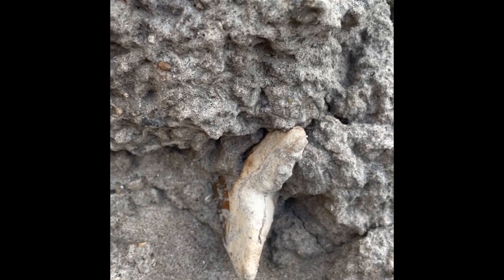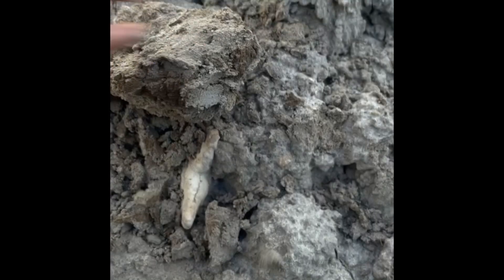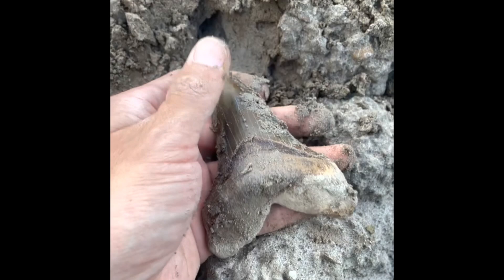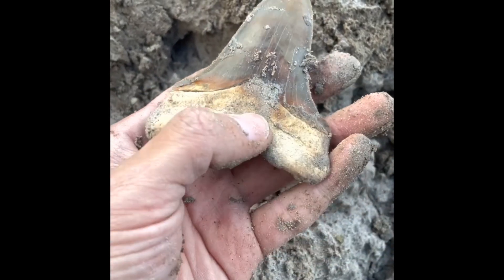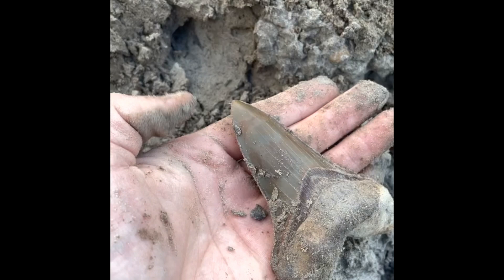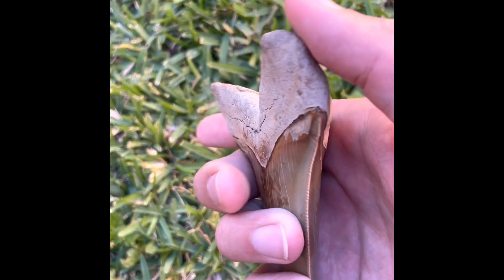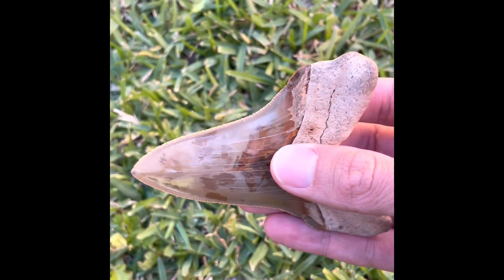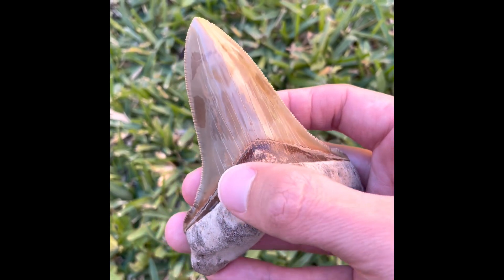Tal Unearths a Prehistoric Wonder: A Monster 4+ Inch Angustidens Shark Tooth, Ancestor of Megalodon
Welcome to my first-ever YouTube video, where I'm going to take you on an exciting journey through the fascinating world of paleontology and fossil collecting. Today, I'm out here in the South Carolina Lowcountry at a land site where I'm about to make an incredible discovery: a rare massive 4.19 inch Carcharocles angustidens shark tooth from the Chandler Bridge Formation, estimated to be around 25 million years old! It's amazing to think that this tooth once belonged to a predator that lived long before the iconic megalodon.

If you enjoyed this video and want to see more like it, please hit the like button, subscribe to my channel, and don't forget to share with your friends and family who share the same passion for fossils. Your support means the world to me and motivates me to keep uncovering amazing finds.